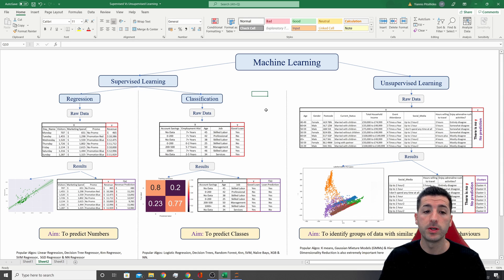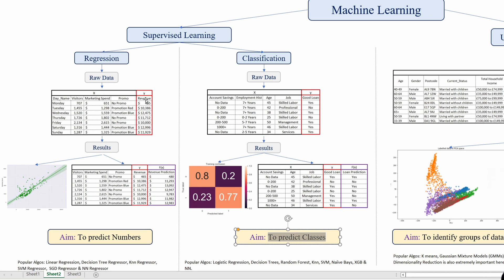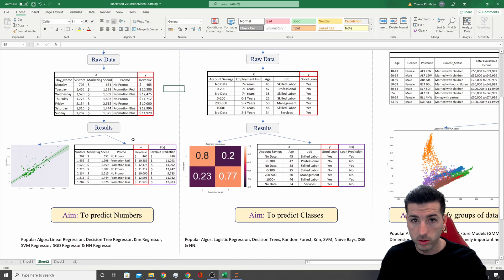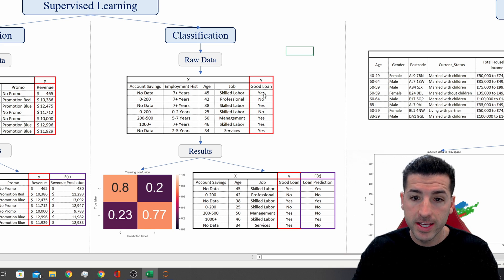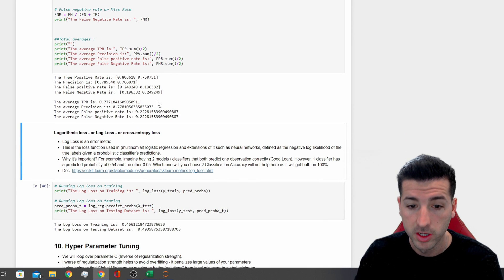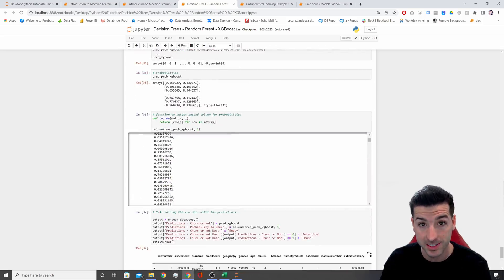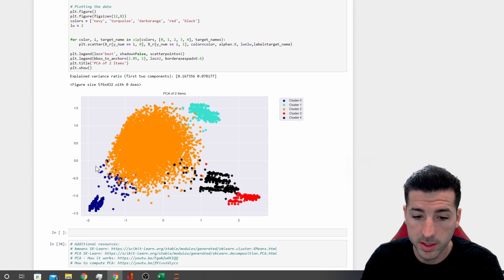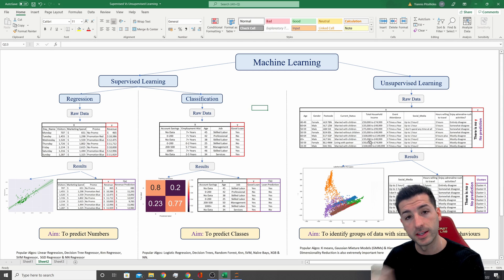Supervised Vs Unsupervised Machine Learning - Examples in Python - 2022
Learn about the differences between supervised and unsupervised learning with practical examples in Python. First, we break down supervised learning into Regression and Classification. We provide examples in Python about how this machine learning models work. Then, we explain how unsupervised learning works and we provide examples in Python.

Overview:
- What is supervised Learning
- What is unsupervised Leaning
- Supervised Vs Unsupervised learning
- Classification Vs Regression
- Supervised Learning machine learning models examples
- Classification machine learning examples
- Regression machine learning examples
- Unsupervised learning machine learning models examples